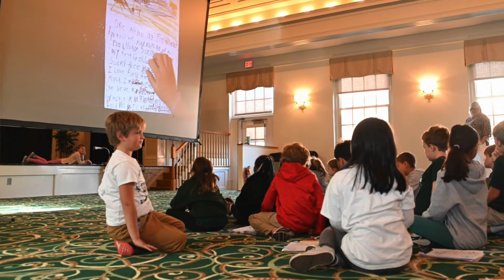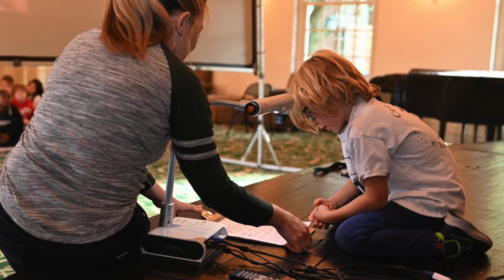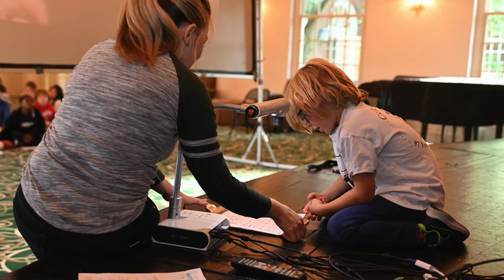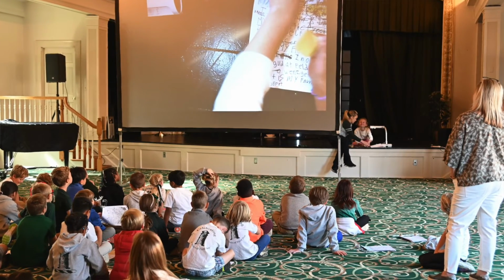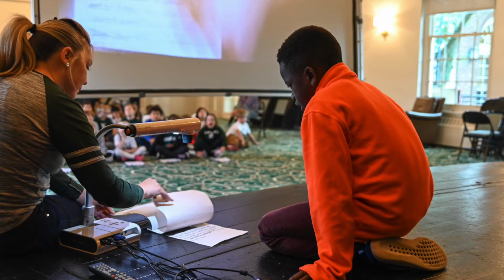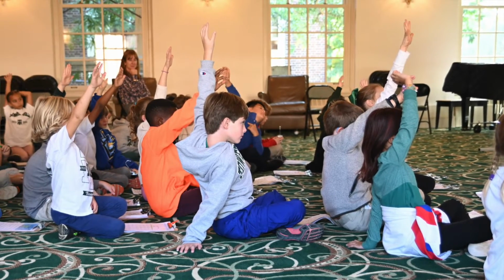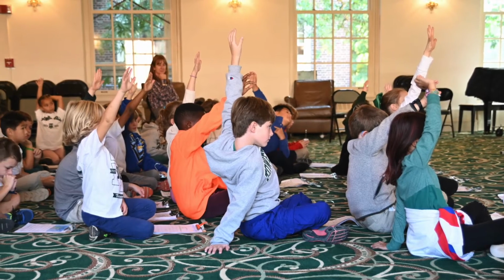Second Grade Writing Share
Using a large screen and document camera, second graders practiced public speaking, editing and providing feedback while sharing their narrative writing pieces with peers.